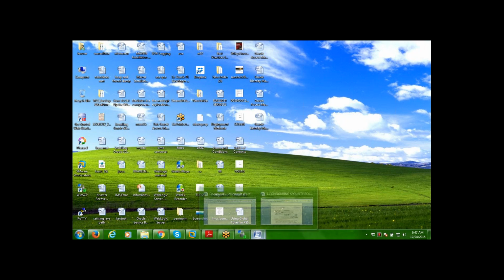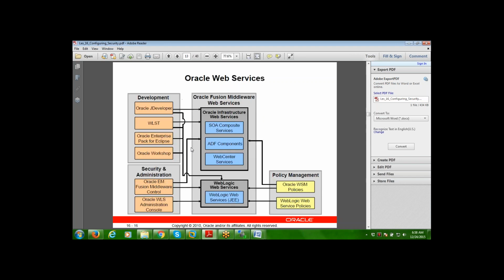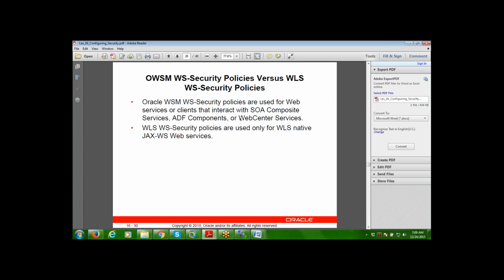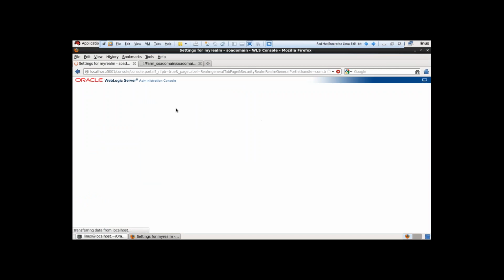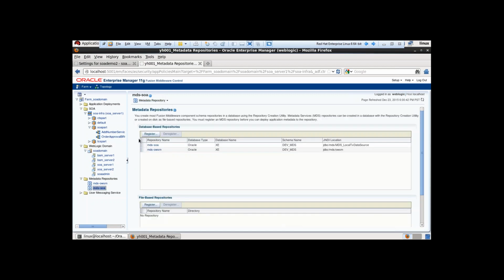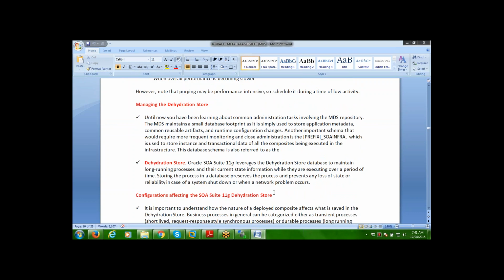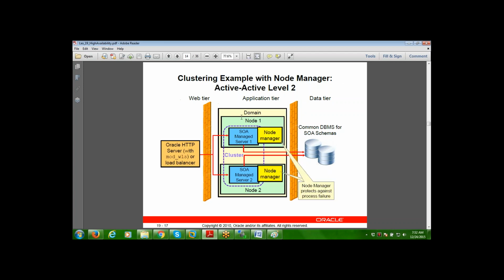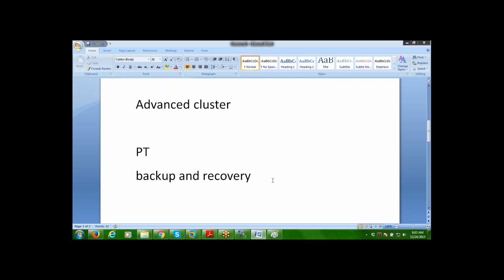SOA_High_Availability